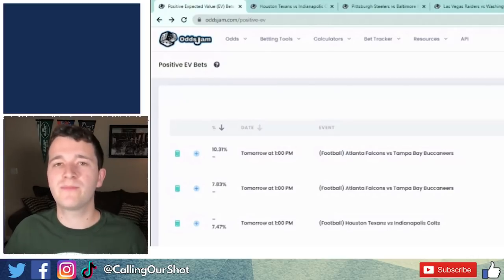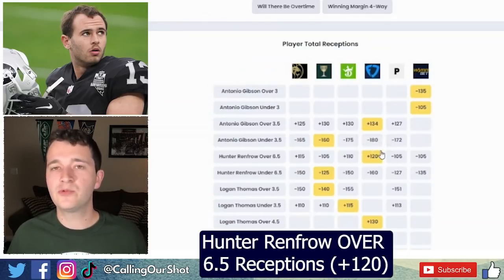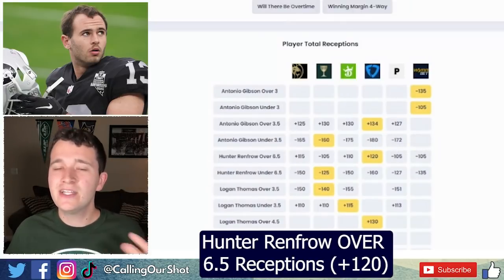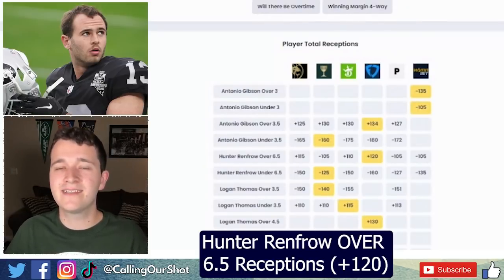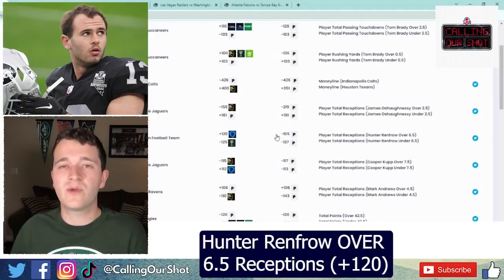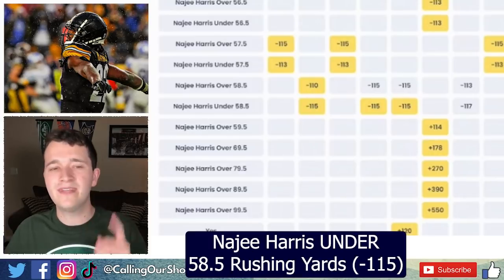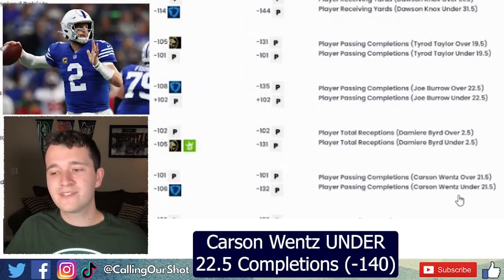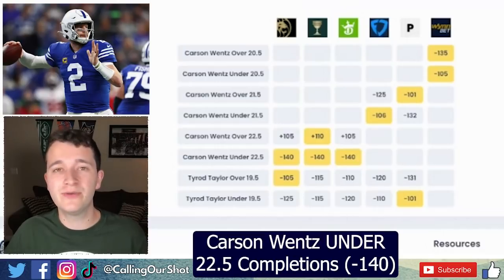4 P's: Parlays, Player Props & Predictions for NFL Week 13 ft. OddsJam (13-3 LAST 4 WEEKS!)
Parlays, Player Props & Predictions for NFL Week 13 Picks & Best Bets 12/5/21. Combined 13-3 on player props the last 4 weeks in this video. Today, I give out my ML Parlay plus 4 more player props again. Let me know your favorite player prop down below, and let's have a great Week 13. Let's dial in!

Let's make some money this NFL Season!